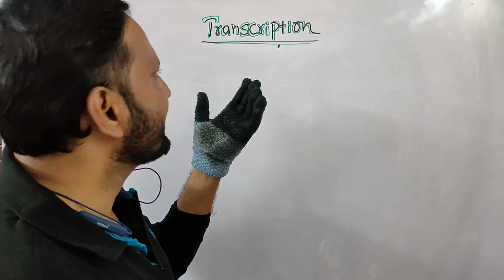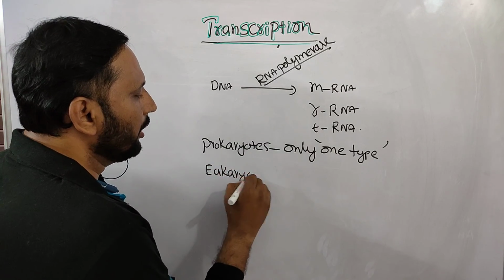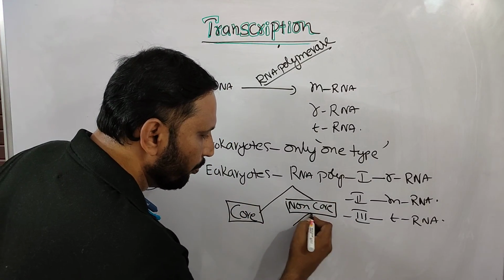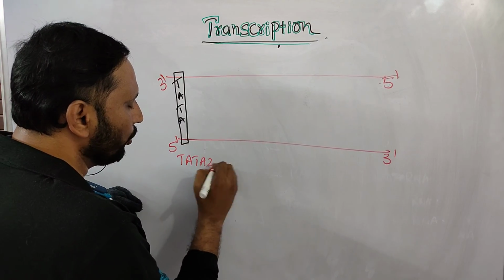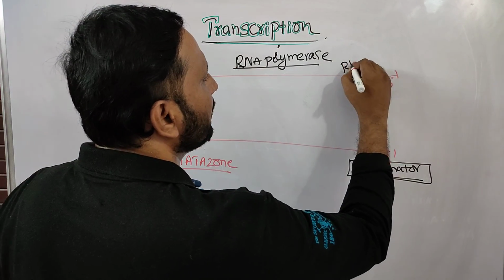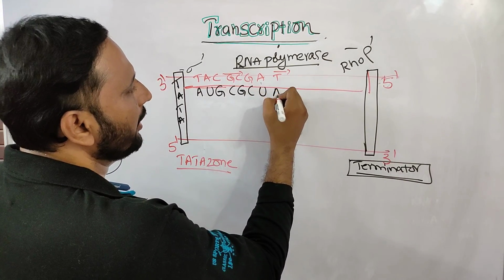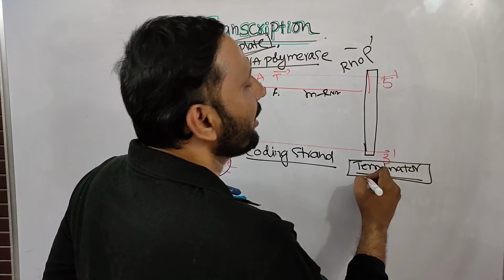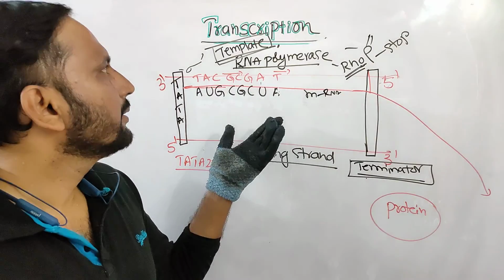MOLECULAR BASIS OF INHERITANCE-TRANSCRIPTION QUICK REVISION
TranscriptionMOLECULAR BASIS OF INHERITANCE-TRANSCRIPTION  QUICK REVISION